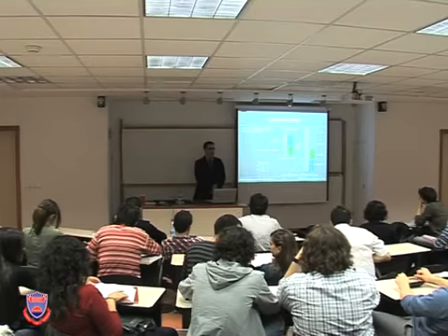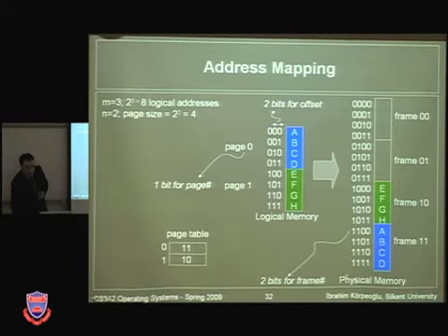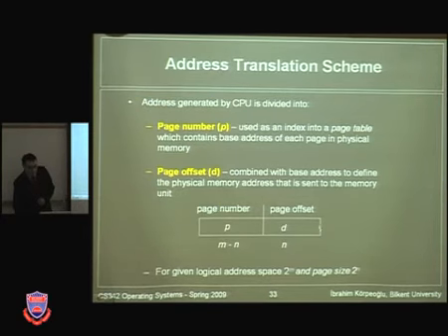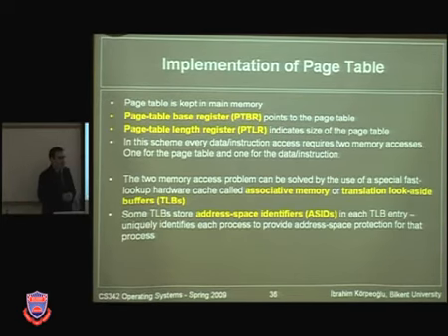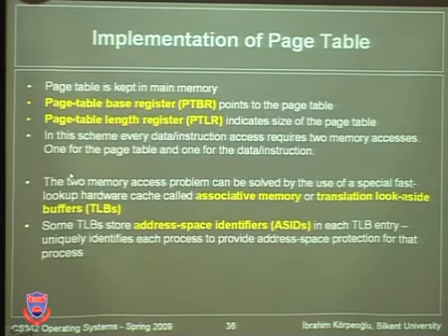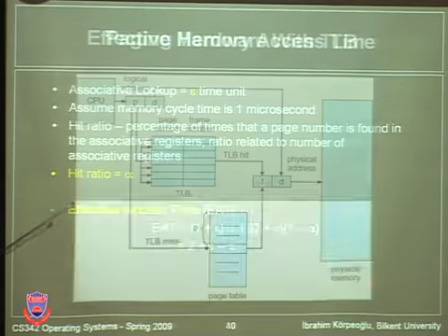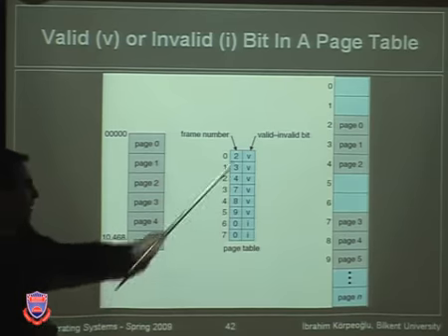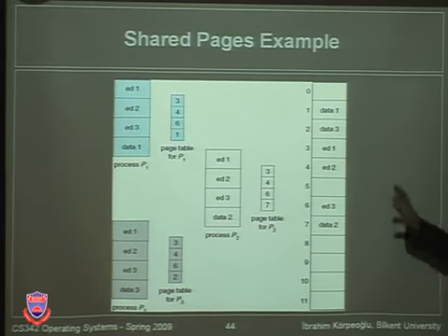CS-342 Operating Systems Lecture 29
Memory Management